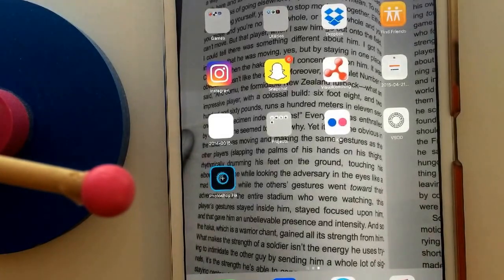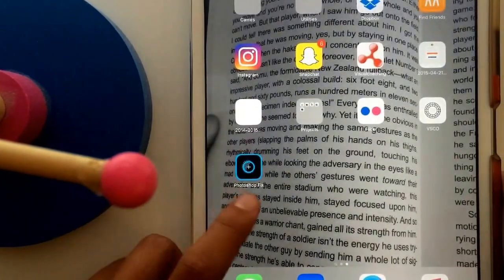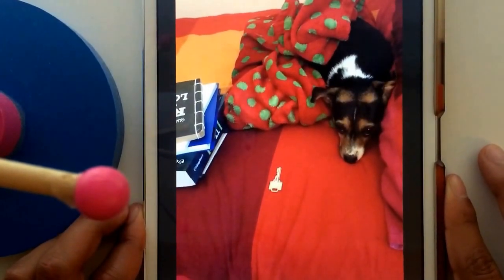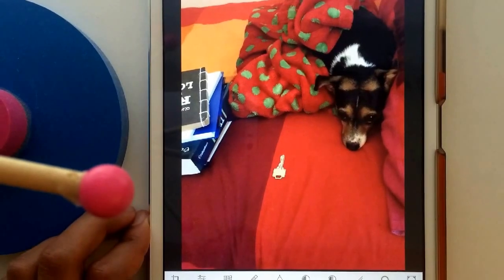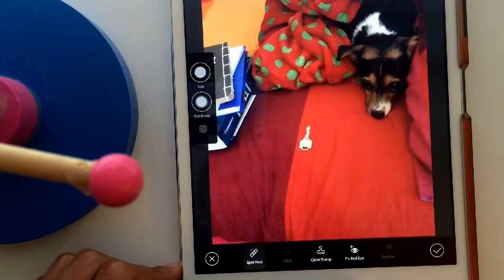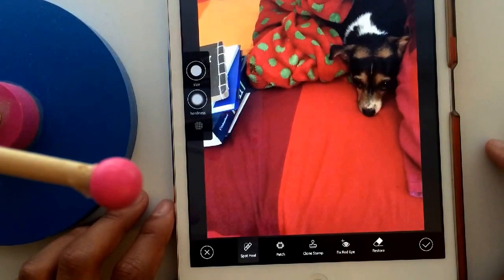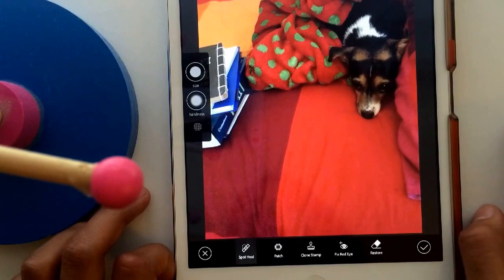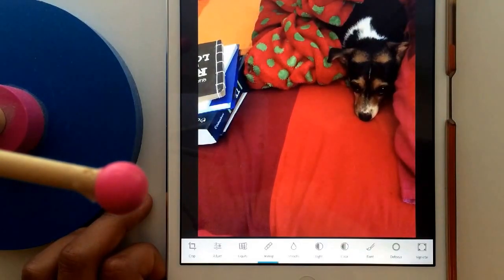Use Your Phone to Remove Objects From an Image - Photoshop Fix App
During this tutorial I will show you how to remove unwanted objects from an image using the Photoshop Fix app that can be downloaded for free on the apple store. Hope you find this useful.